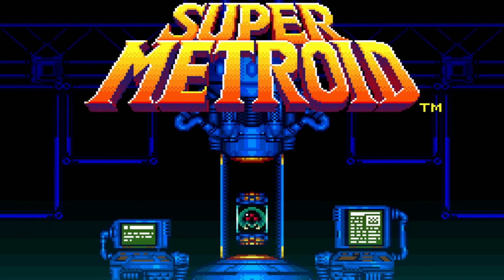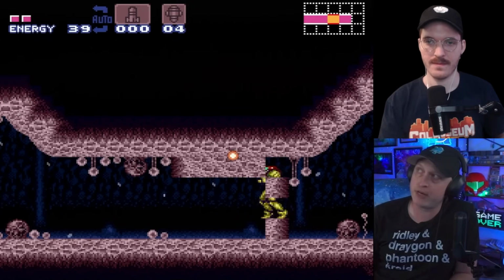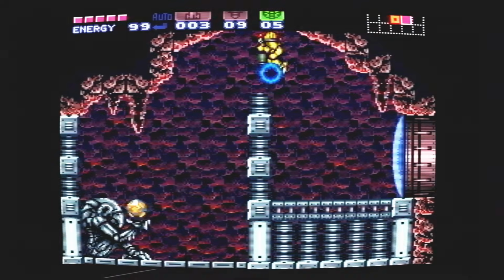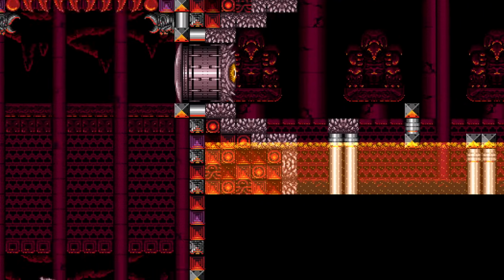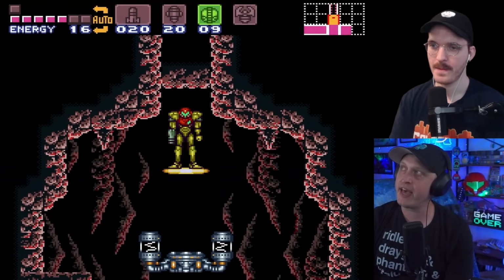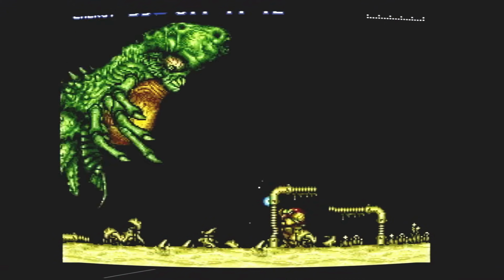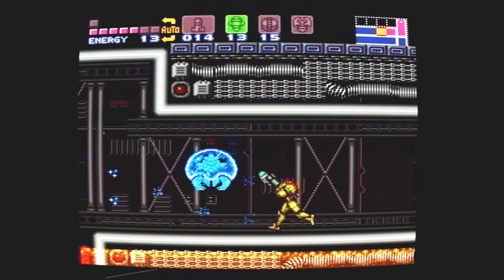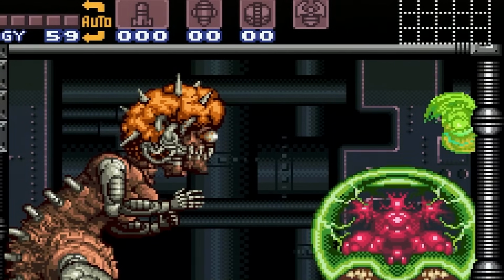How Speedrunners Beat Super Metroid "Backwards"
PLEASE Follow Zeni and Zoast! I Wouldn't have been able to make this video without them:

00:00 intro
00:38 RBO Rules
01:22 The Most Difficult Trick
03:44 More Crazy Tricks
08:05 Norfair
12:29 Lower Norfair
15:30 Ridley
17:22 Leaving Lower Norfair
19:33 Under the sea
24:00 Draygon
27:00 Phantoon
28:00 Kraid
28:40 Tourian
32:55 Mother Brain
35:12 Escape The Planet
36:00 Final Thoughts